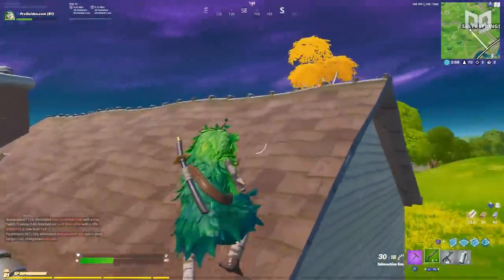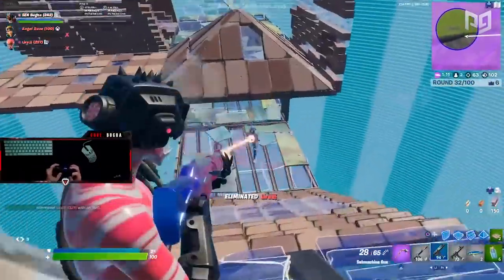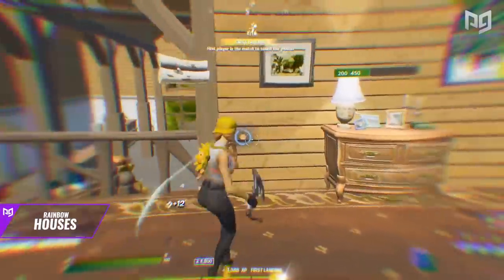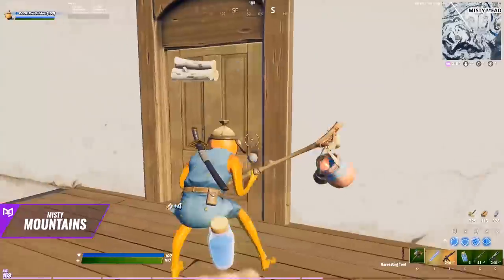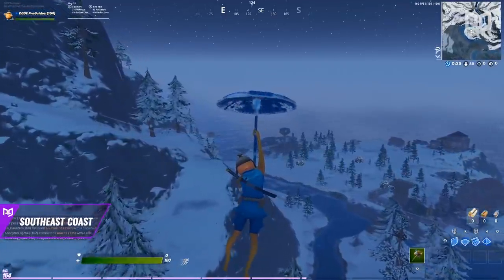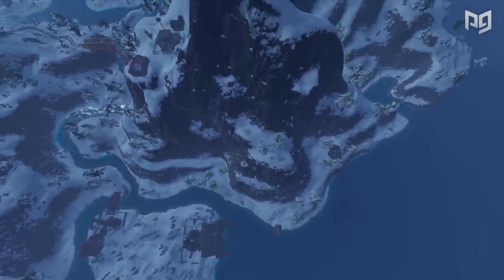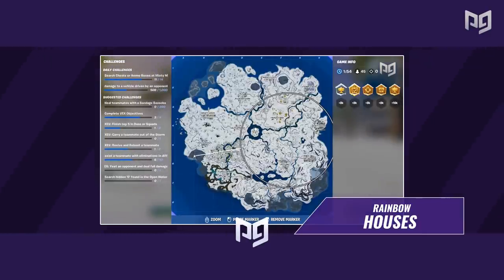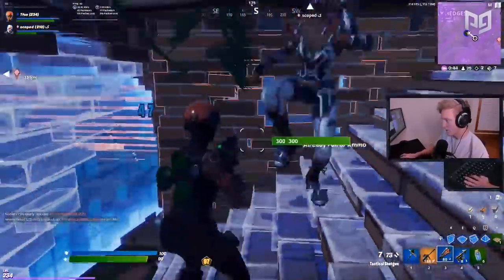4 Underrated Scrim Loot Routes You NEED to Start USING! - Fortnite Battle Royale